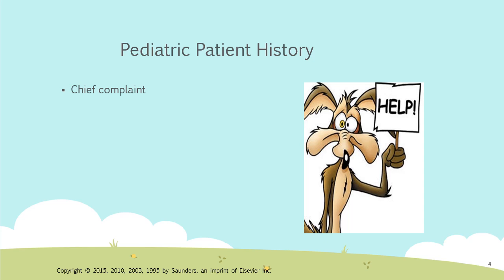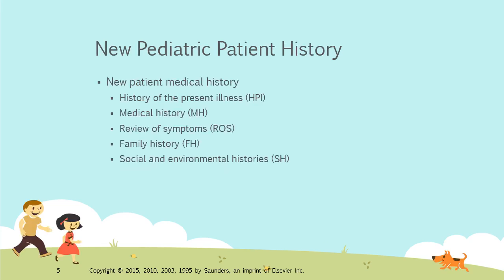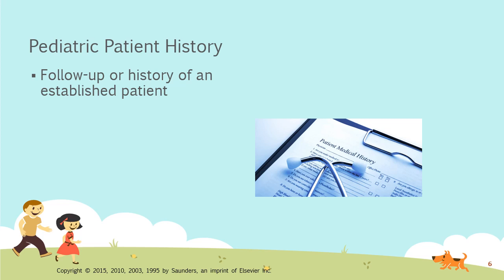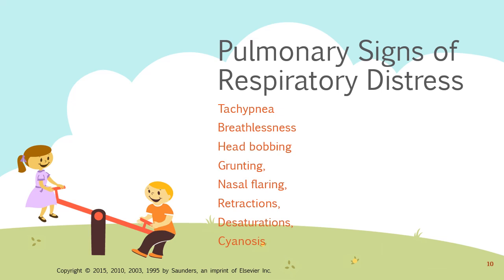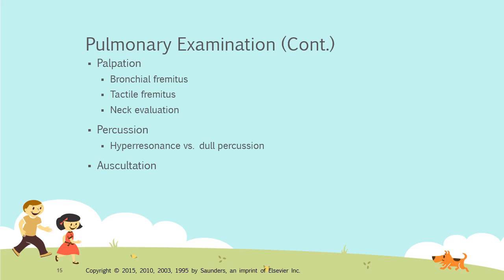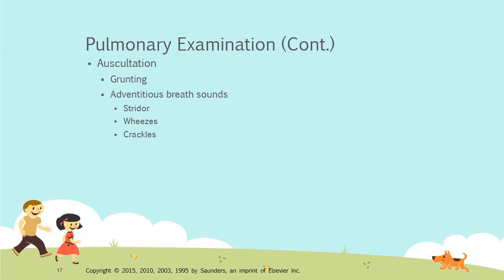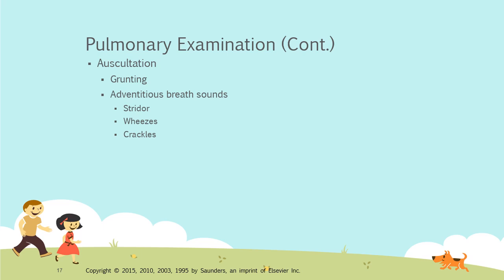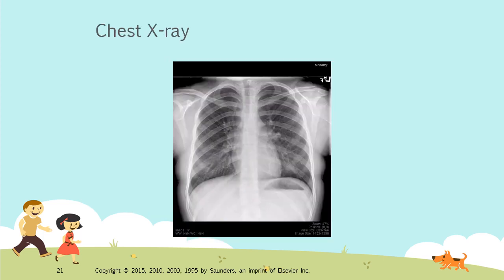Pediatric Patient Assessment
Pediatric patient assessment for respiratory care students.